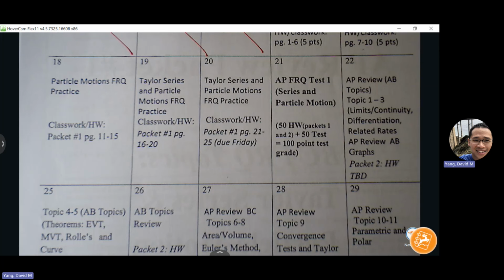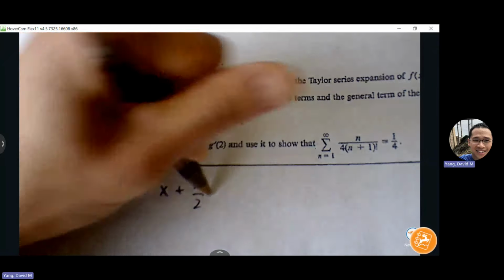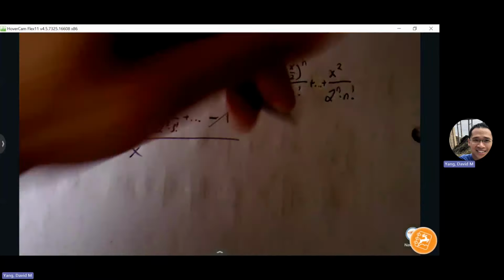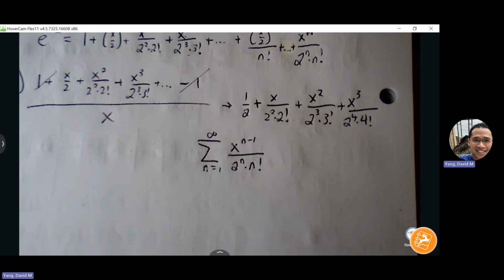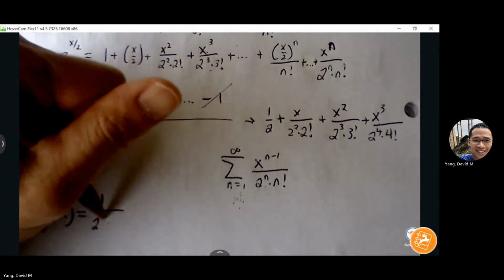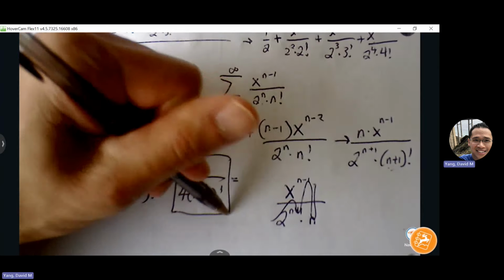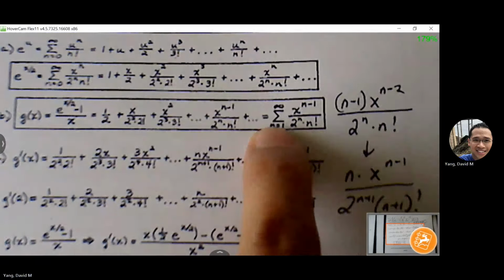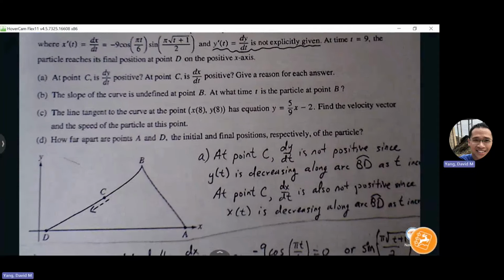BC Calc Taylor Series and Parametric Particle Motion FRQ Practice day 3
AP Calculus BC - (Mon) Mar. 18, 2024